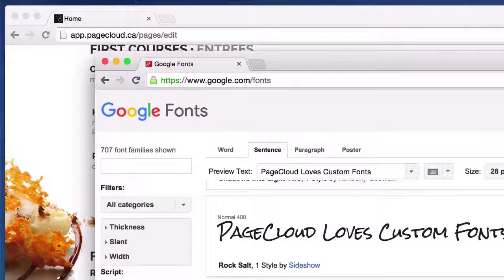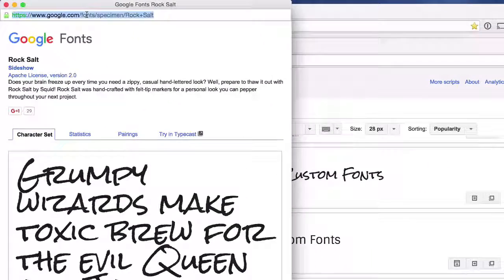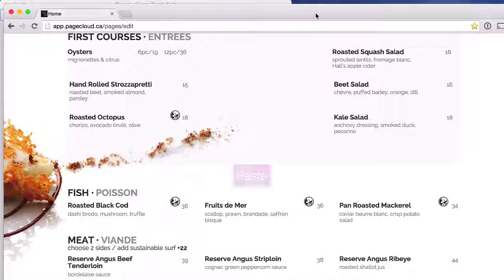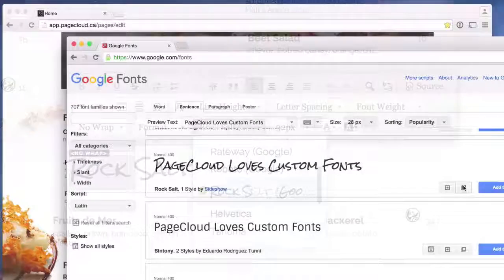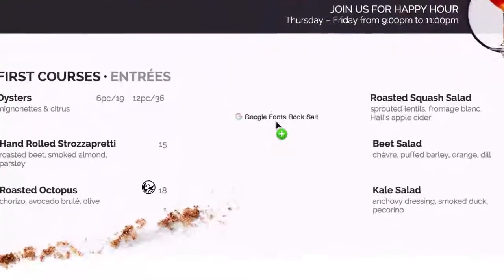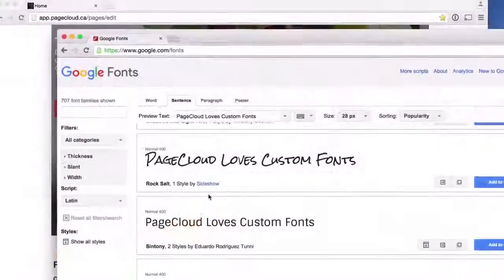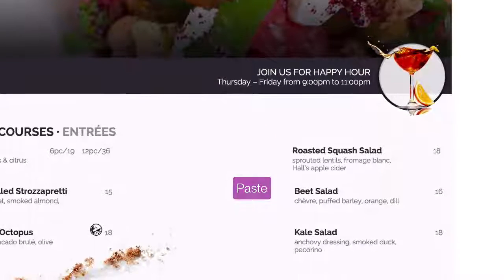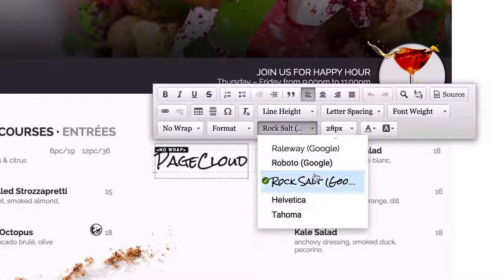How to Use Google Fonts in PageCloud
You can add custom Google Fonts to your PageCloud website. Choose from thousands of beautiful fonts, and find the one that is perfect for your website.

Take a look at what makes PageCloud: The World’s Most Innovative Website Creator

More about PageCloud:
PageCloud is an easy-to-use website creator that lets you quickly build beautiful websites with a powerful editing experience.

Finalist at the 2015 TechCrunch Disrupt Battlefield in NYC, PageCloud launched on November 30 2015.